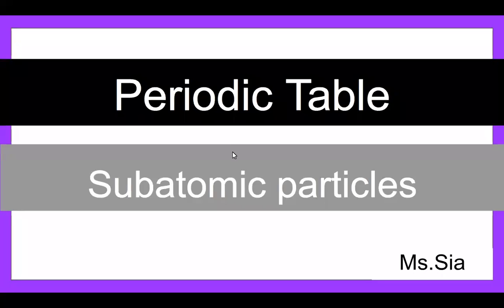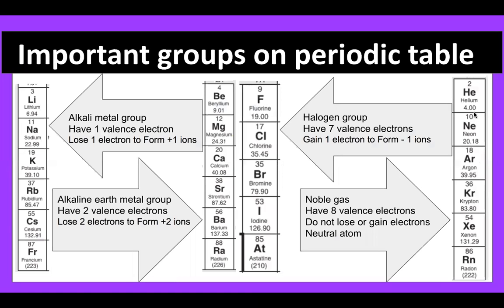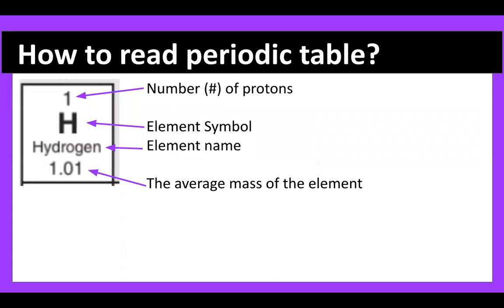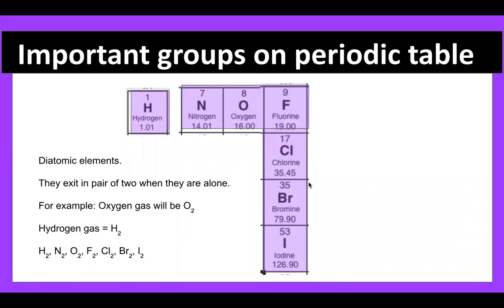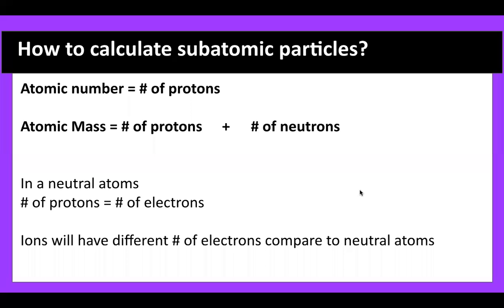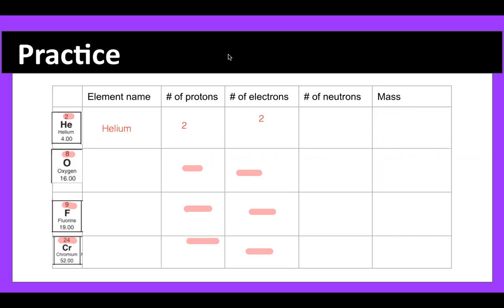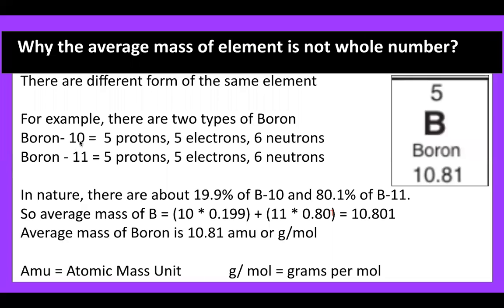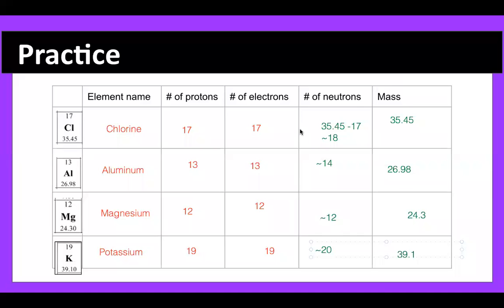Know your periodic table and subatomic particles